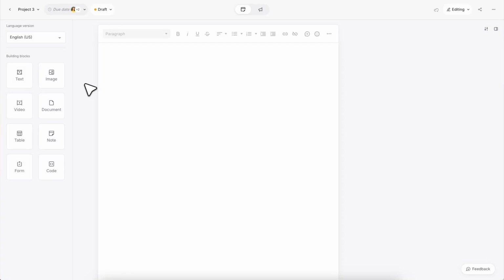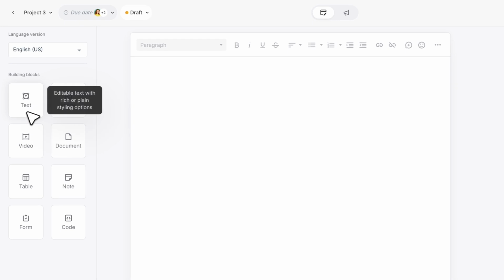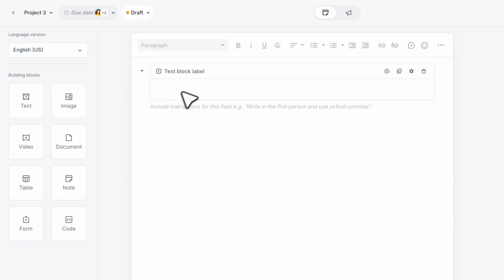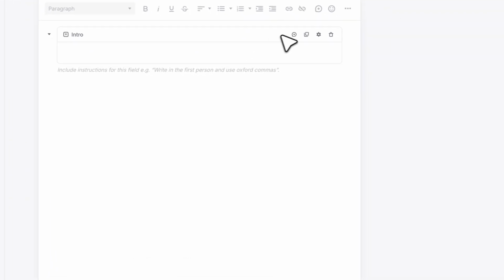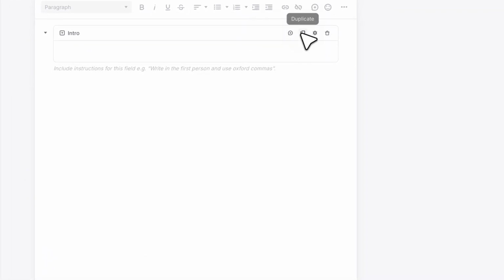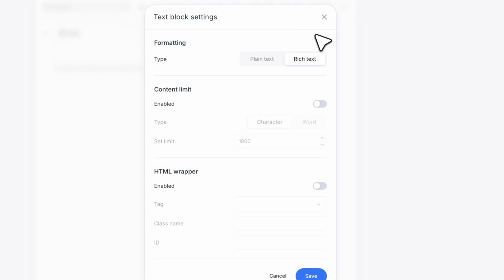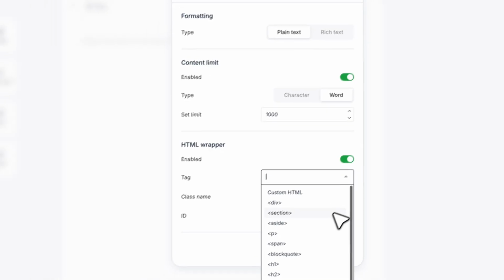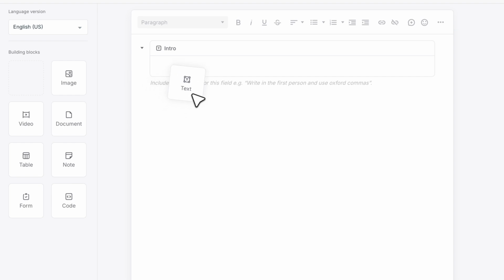Adding text blocks to pages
This video will walk you through adding and using text blocks in Slickplan's Content Planner.